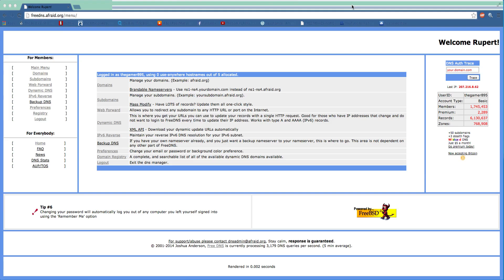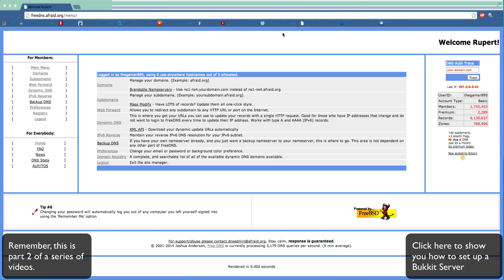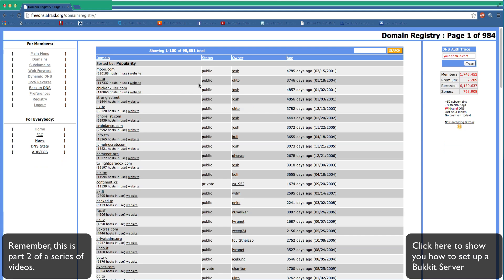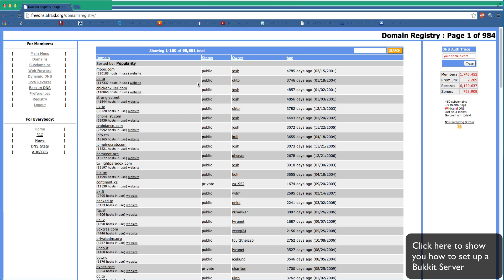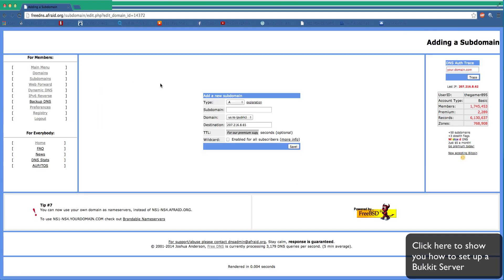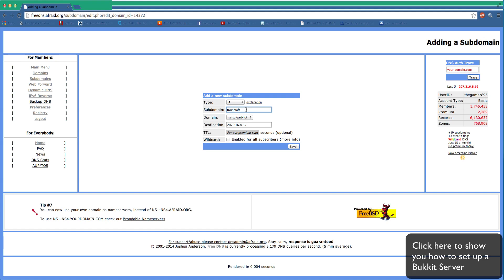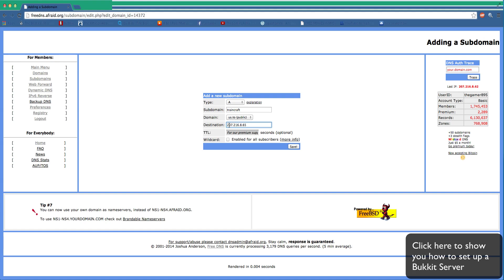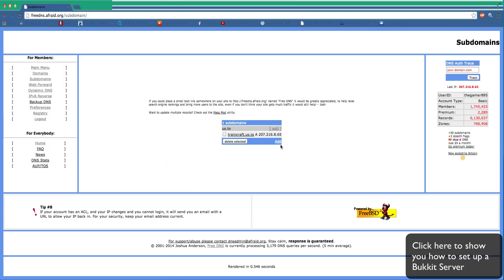How to Change Your Minecraft Server IP - Minecraft 1.7.9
This is video 2 of a video series, involving Bukkit Tutorials.

► My Skype:  Hotspotgaming1